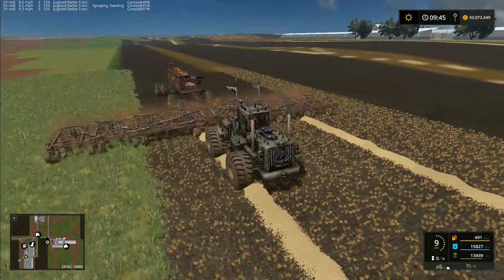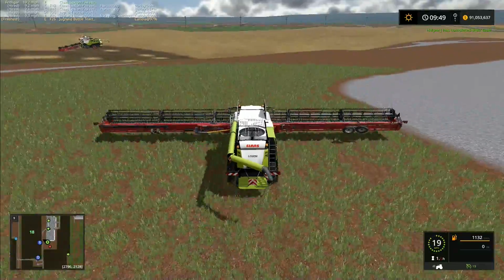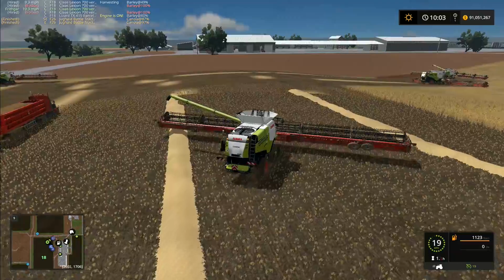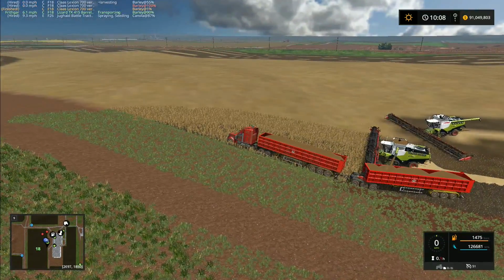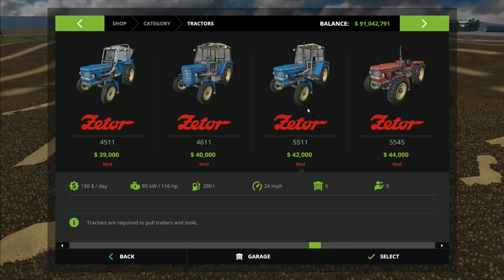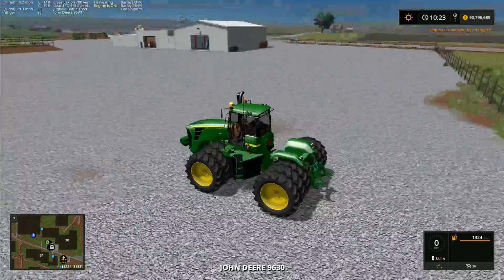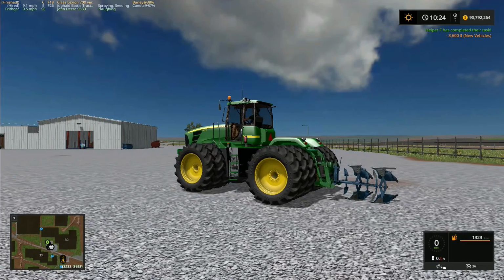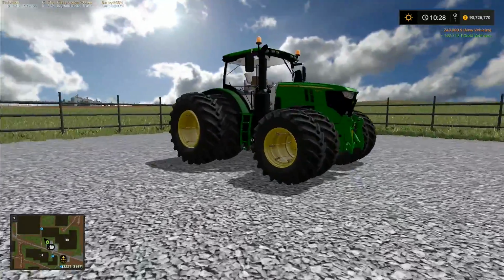Let's Play Farming Simulator 2017, North West Texas #4: Preparing For The Ploughs!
In today's Let's Play FS17, set on the 4x map of North West Texas, where we take a break from absolute realism! -
We have planting underway, more combining to get done and we're preparing for ploughing a field.  A few John Deere tractors would be suitable for running a few ploughs, let's just make sure we get enough!

Our question for the week - 'What animals do we do, all of them, of just pigs, just sheep or just cows?'  Remember folks, it's your vote, it's your game!